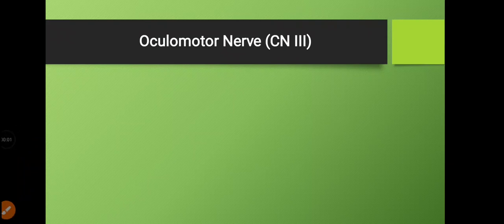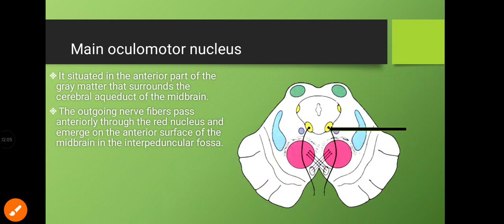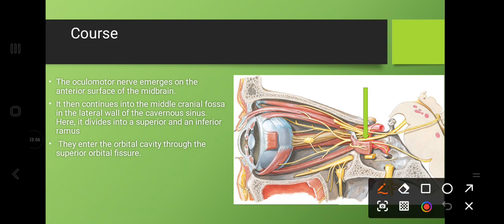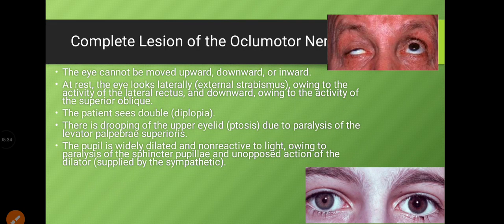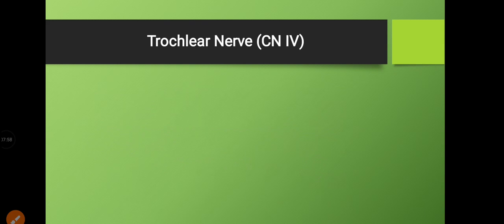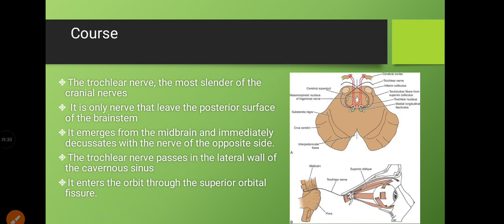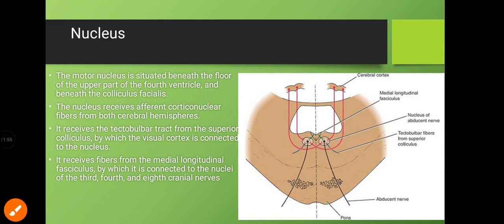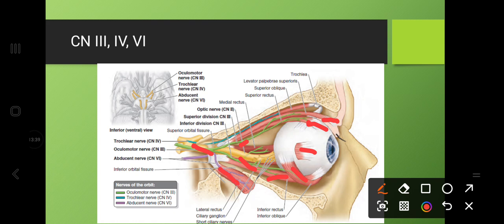Oculomotor Nerve (CN III)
In this video, we explore the oculomotor nerve — Cranial Nerve III — responsible for most eye movements and parasympathetic control of the pupil.

We cover:

🔹 Type of Nerve
 • Motor
 • Parasympathetic (visceral motor)

🔹 Origin
 • Oculomotor nucleus (midbrain)
 • Edinger–Westphal nucleus (parasympathetic)

🔹 Anatomical Course
 • Emerges from the midbrain
 • Passes through the cavernous sinus
 • Enters the orbit via the superior orbital fissure

🔹 Motor Functions
Innervates:
 • Superior rectus
 • Inferior rectus
 • Medial rectus
 • Inferior oblique
 • Levator palpebrae superioris

🔹 Parasympathetic Functions
 • Constriction of pupil (sphincter pupillae)
 • Accommodation (ciliary muscle)

🔹 Clinical Correlations
 • Ptosis
 • Dilated pupil (mydriasis)
 • “Down and out” eye position
 • Aneurysm of posterior communicating artery
 • Diabetic nerve palsy

This lecture simplifies CN III anatomy and connects structure with clinical examination findings — ideal for medical students and neurology revision.